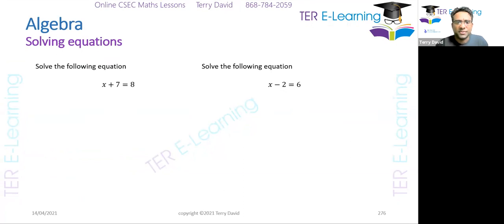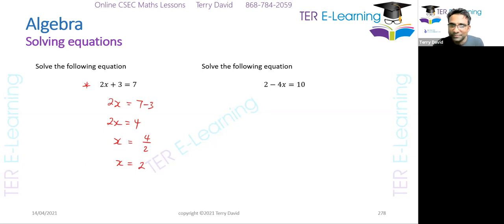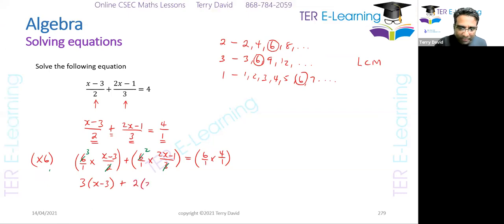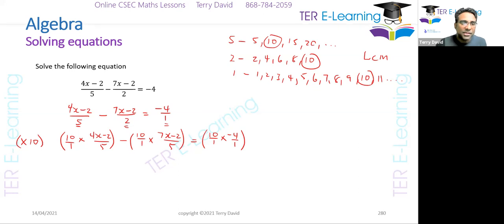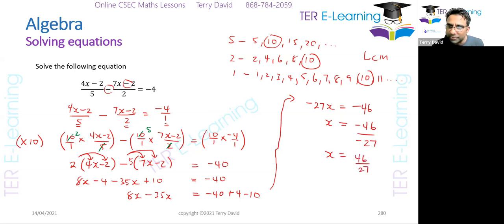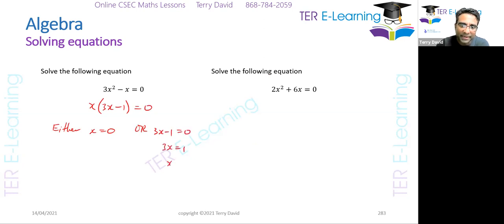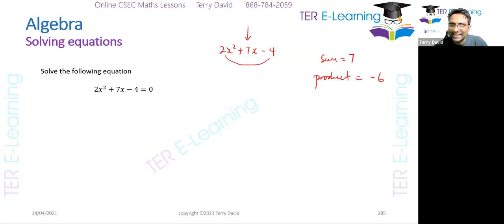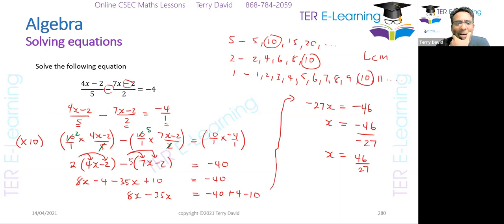CSEC Maths - Solving Equations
In this video I show how to solve various types of equations given in the CSEC Maths exam.

Online CSEC Maths, Chemistry and Physics Lessons.

BSc. Electrical & Computer Engineering